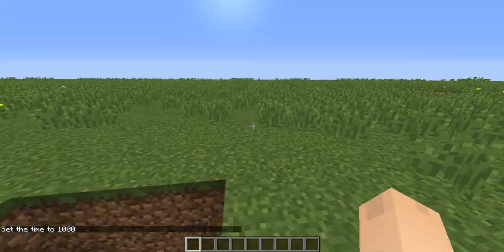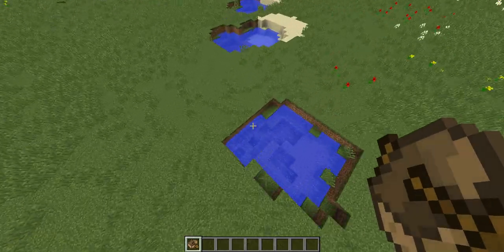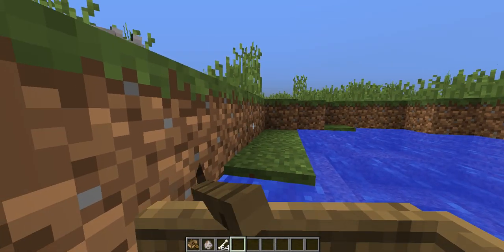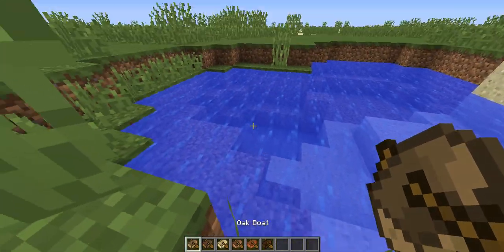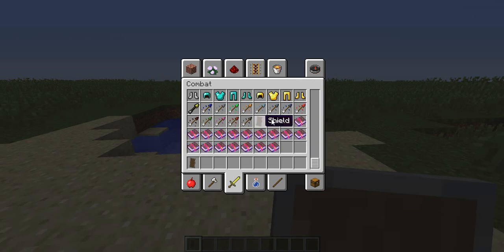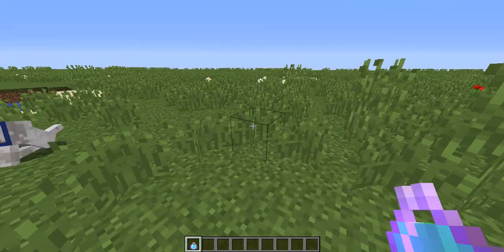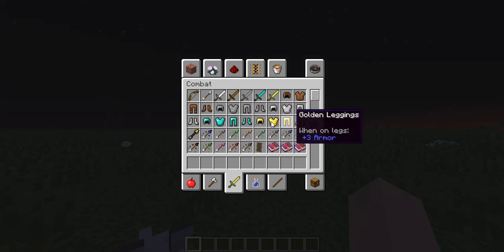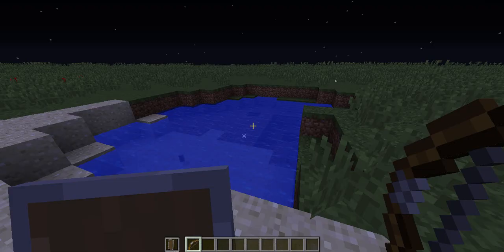New Minecraft 1.9 Snapshots! THERE'S WINGS NOW!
Wings, WINGS, *WINGS*